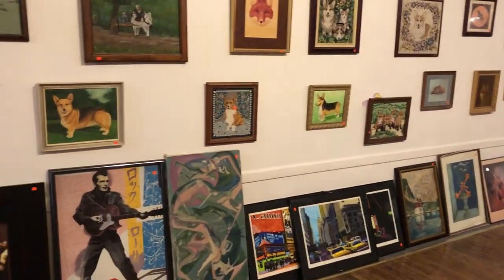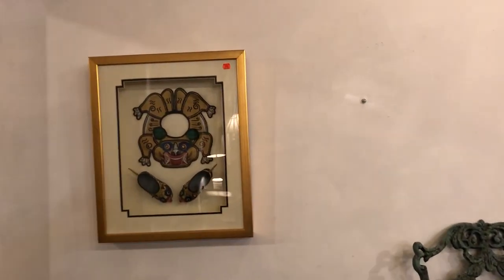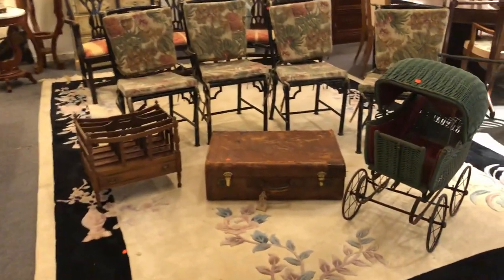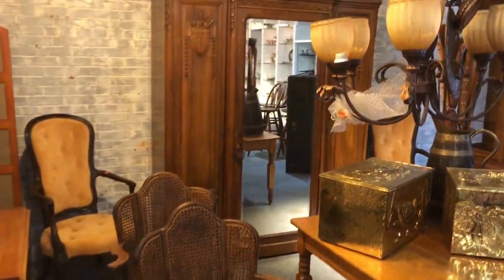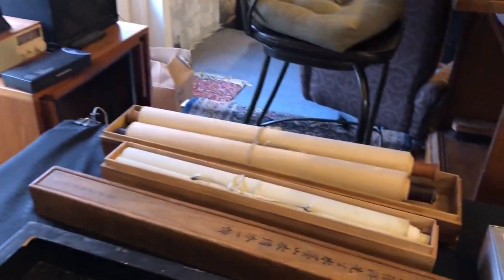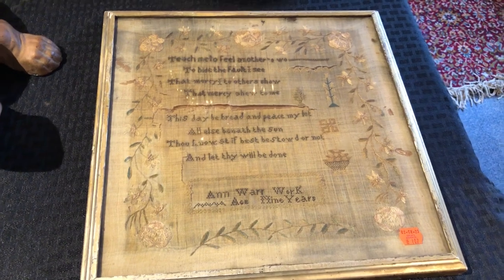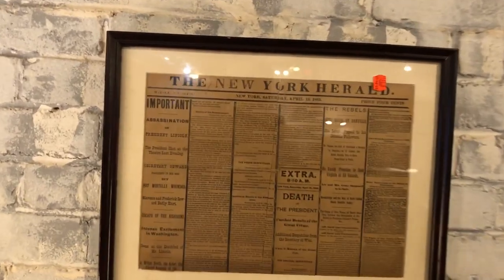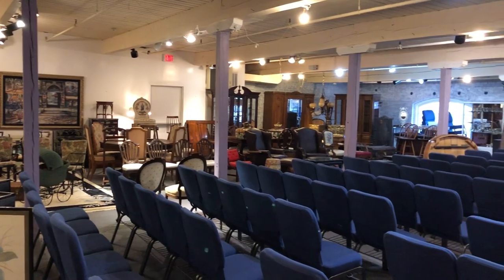Once is not enough...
Special Auction
Sunday March 8th at 4:30pm

We sell at Admission Free Public Auction in our Gallery located 8600 Foundry Street
at Maryland's Historic Savage Mill a Baltimore Estate to include:

Two Mini-Cooper Automobiles, One Carat Diamond Ring, Fox and Corgi Collection, Art, Orientalia includes Scrolls, Antique Pipes, Bronzes, Sterling Silver, Model Home Indoor & Outdoor Furniture and more!

Note: Nice sale, fuller listing closer to sale date.  Preview starts at Noon Sunday Sale Day.  Credit cards/good Check/Cash Ok.

Caplan's Auction Co.